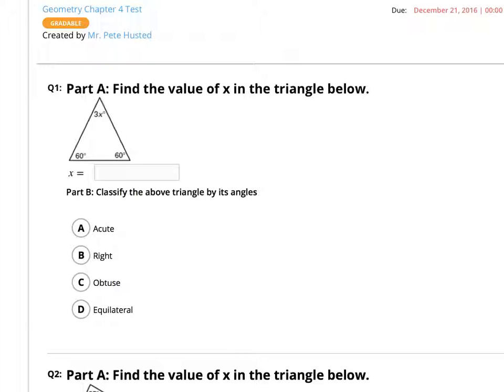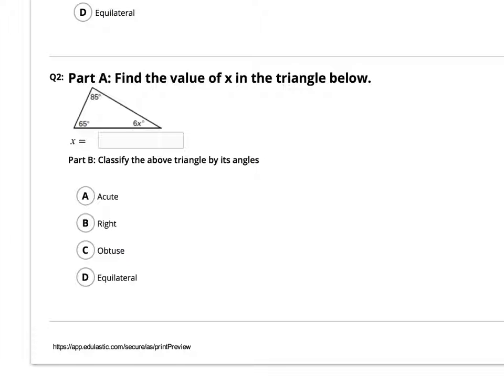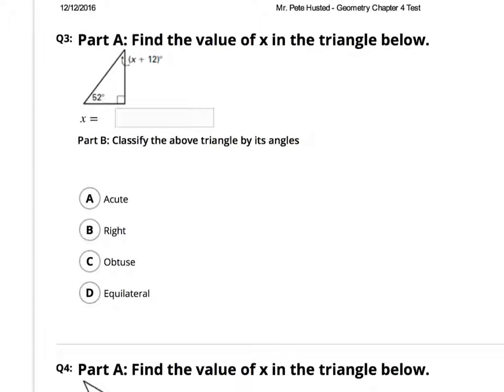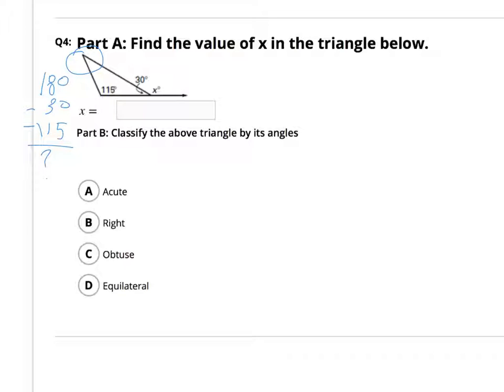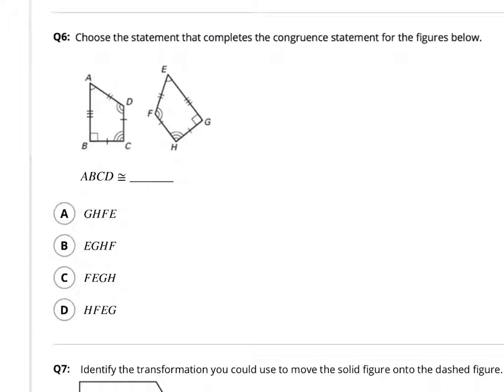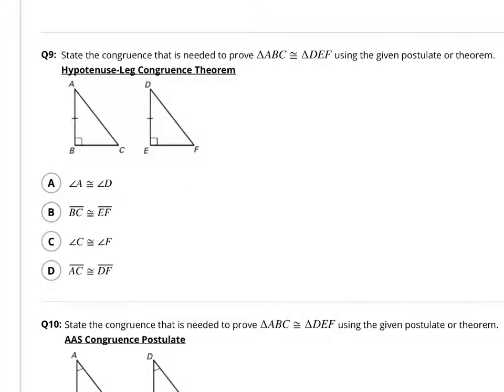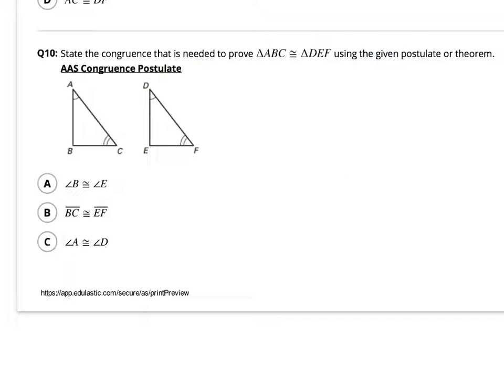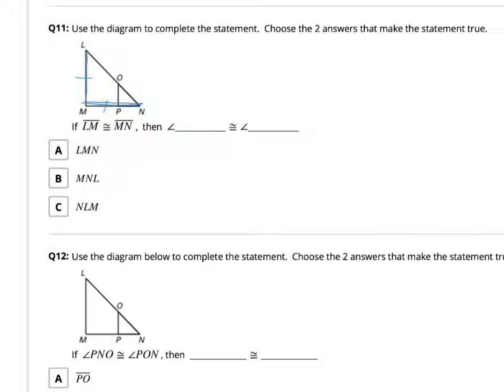Ch 4 11